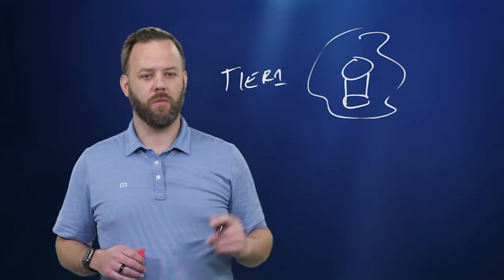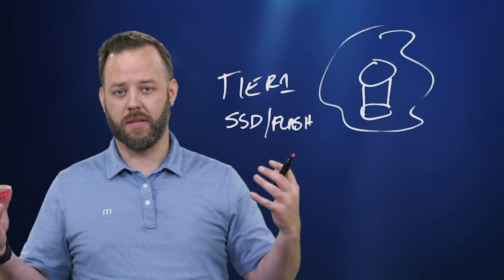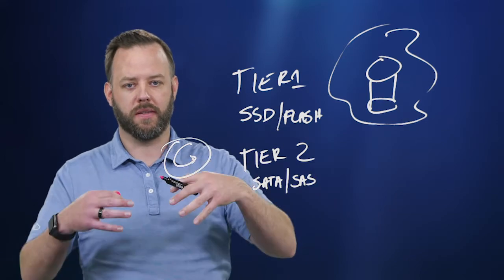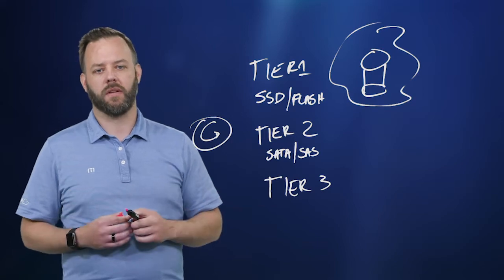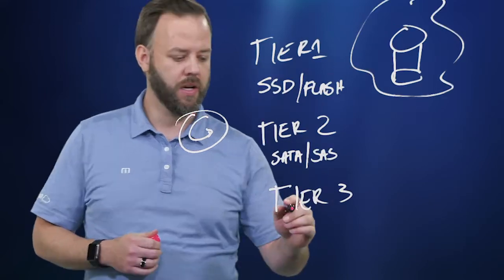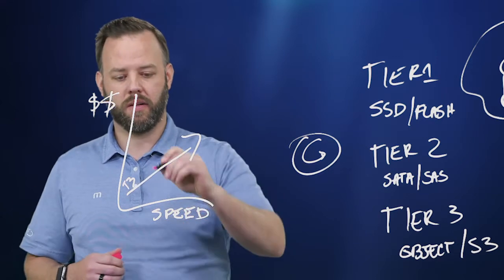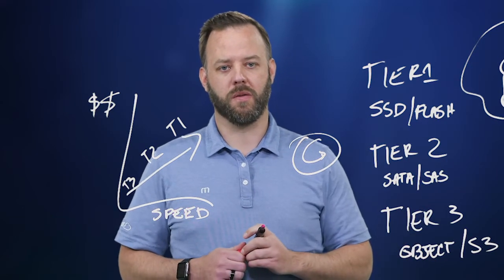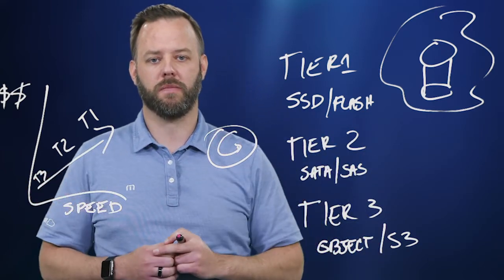Cloud Storage Explained in 3 Minutes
RapidScale's Chief Technology Officer Duane Barnes illustrates how cloud storage works and the types available to businesses today.